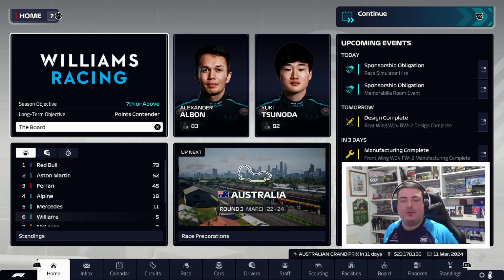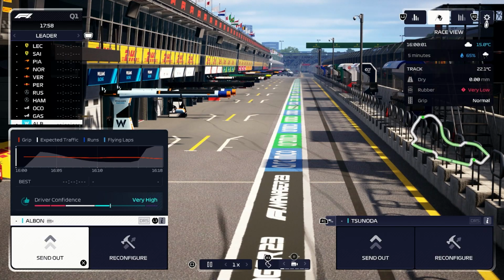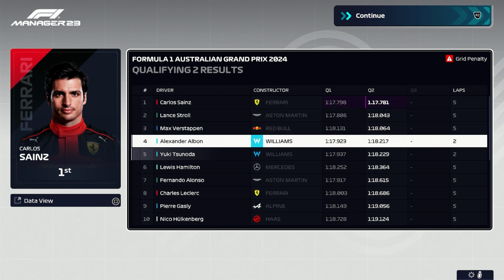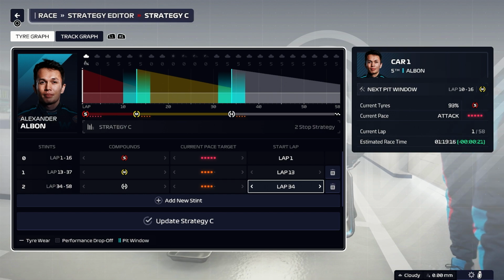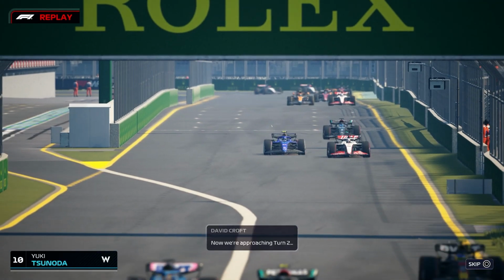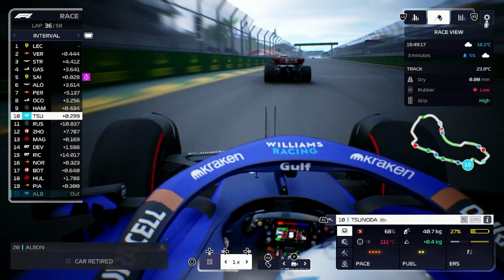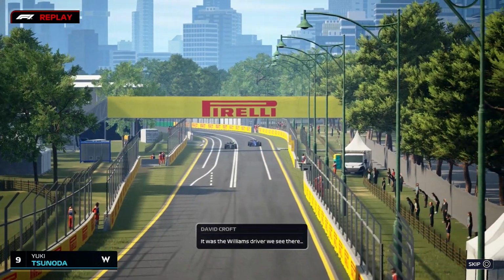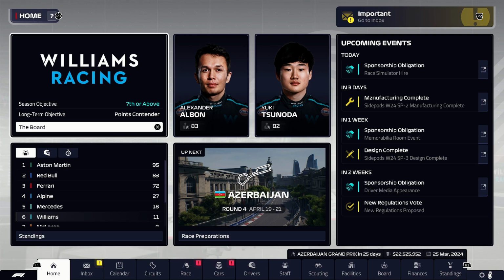F1 MANAGER 23 | FIRST LAP DISASTER! | Williams CAREER MODE #26 | F1 Manager 2023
Welcome to F1 Manager 23: The BRAND NEW officially licensed F1 Manager game. In this road to glory career mode series, we'll be taking over backmarker team Williams. We started with Alexander Albon and everyone's favourite F1 American boy Logan Sargeant. After a crash between the two drivers at the Belgian Grand Prix while running in the points, Sargeant was sacked and Japenese sensation Yuki Tsunoda was brought in. After a solid 7th place in the constructors in season 1, we're looking to move on up the order in season 2! We'll be looking to develop the car into a regular points scorer before competing for podiums, wins and championships! Can we follow in the footsteps of the greats Toto Wolff, Christian Horner, Ross Brawn and the GOAT Guenther Steiner and become the greatest team principal of all time? Let's find out! This is F1 Manager 2023!

A big thank you to Frontier and Navigate Partners for the early access code allowing me to play (and record) the game early!